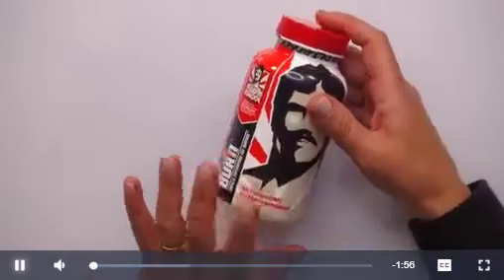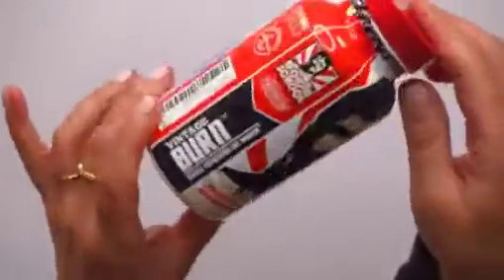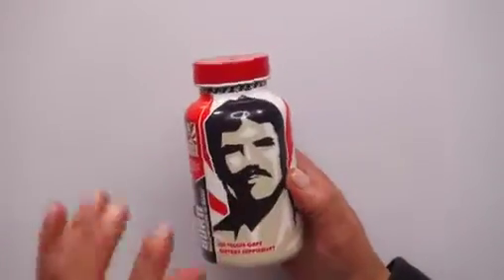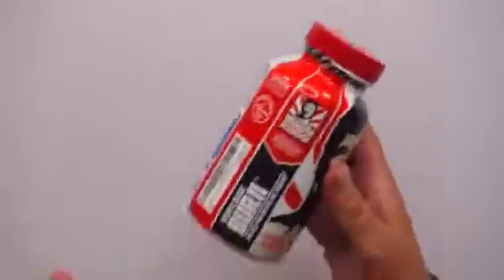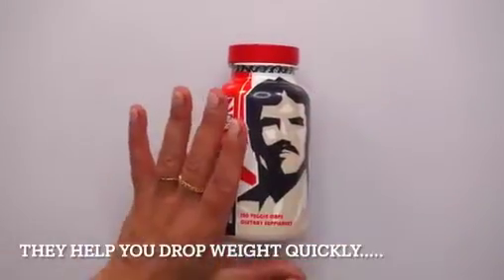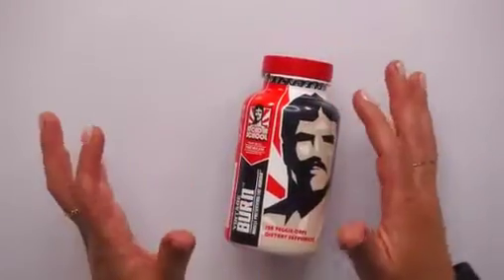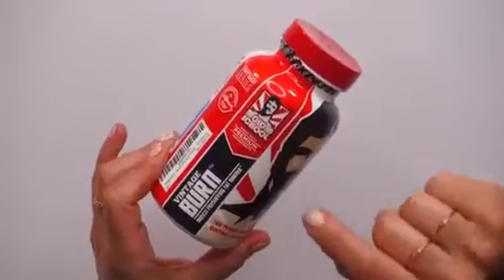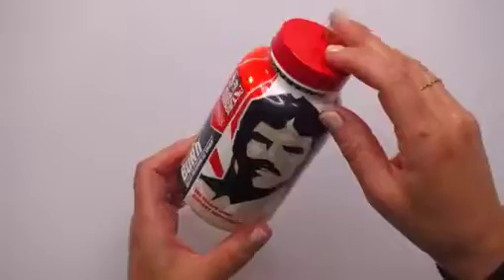best old school vintage burn reviews | Amazon Review | Raihan House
Old School VINTAGE BURN – Premium Muscle-Preserving Fat Burner Weight Loss Supplement - Green Tea,

1. Product Name - Old School VINTAGE BURN

2. Product Name - Burn-XT Thermogenic Fat Burner - Weight Loss Supplement,

3. Product Name - Alli Diet Weight Loss Supplement Pills,

4. Product Name - Bloom Nutrition Green Superfood | Super Greens Powder Juice

5. Product Name - Fire Bullets with K-CYTRO for Women & Men,

weight loss, beauty, Electronics, or other Product Reviews.